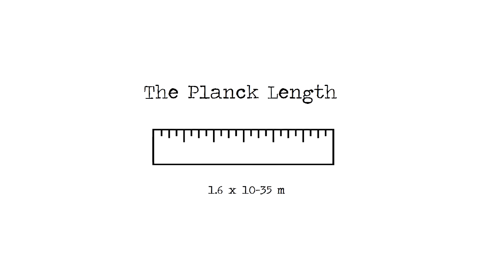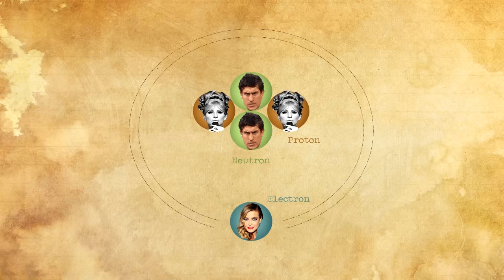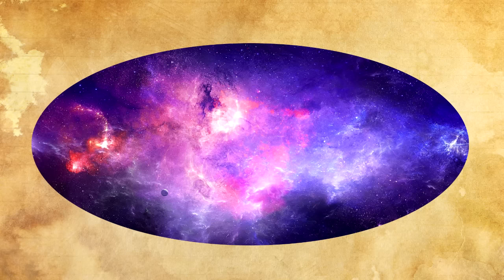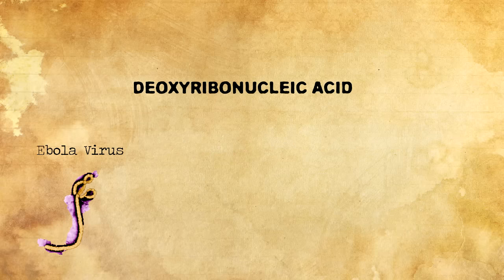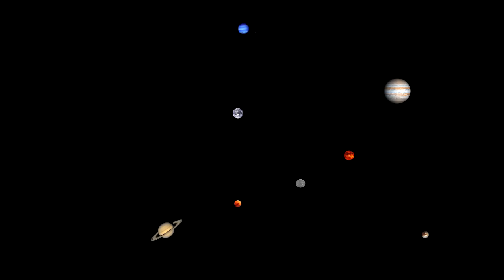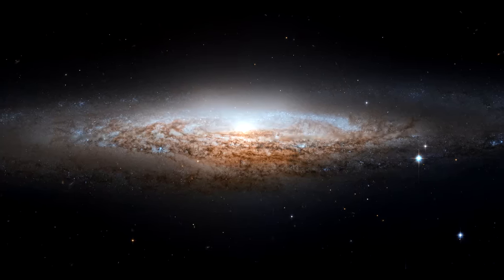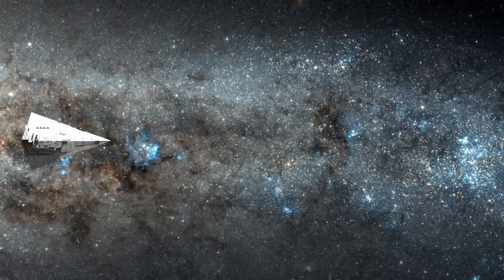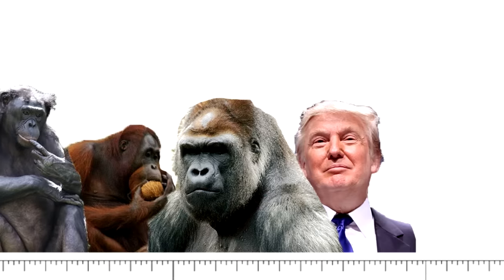The Universe in 4 Minutes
Fantastic Exurb1a painting briefly featured towards the end by Mia Kaleidoscope

Like shit music? I make that too

I hope the universe lasts longer than 4 minutes. Personally I last 2 and a half.